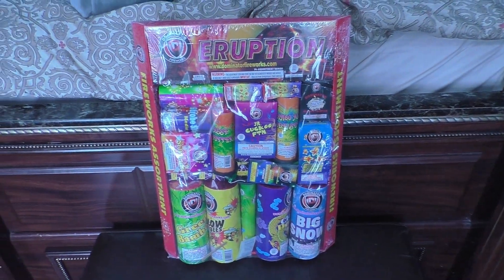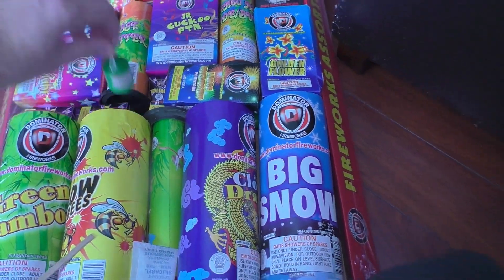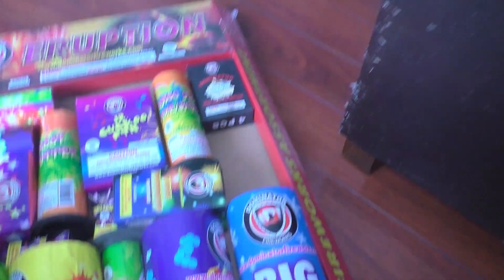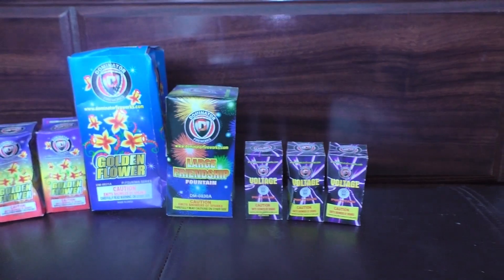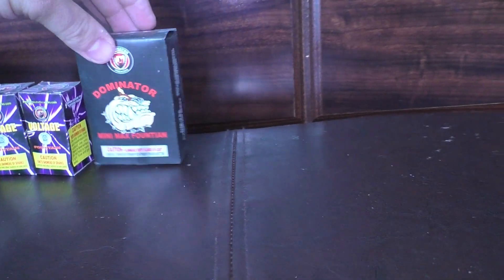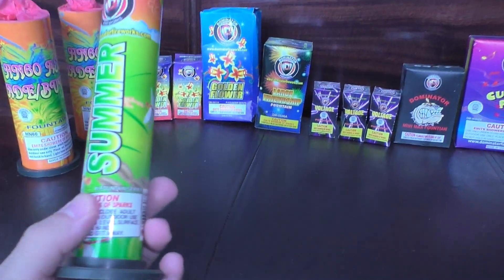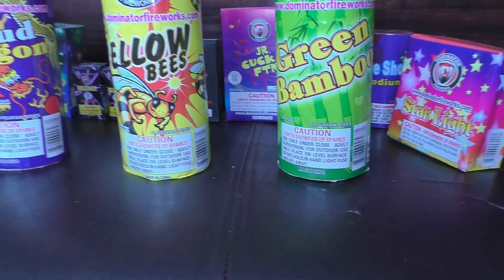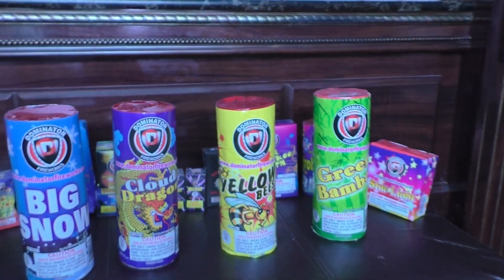Dominator Fireworks - Eruption Assortment Unboxing #1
This is the second of three unboxing for Christmas/New Years 2020.  This is my first Dominator Unboxing ever.  Can't wait to light some of these.